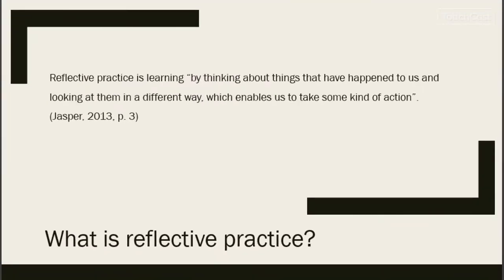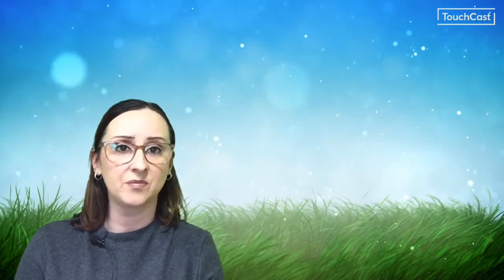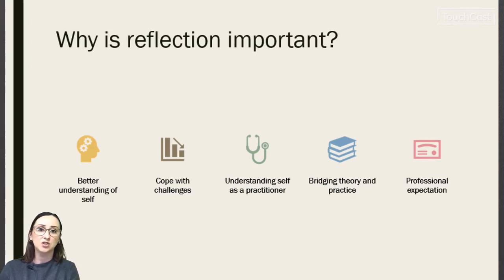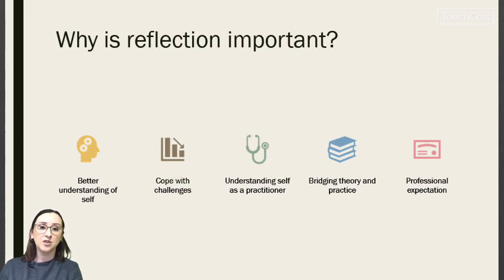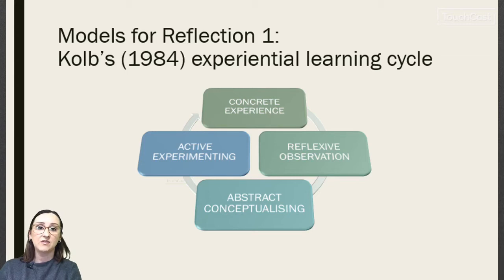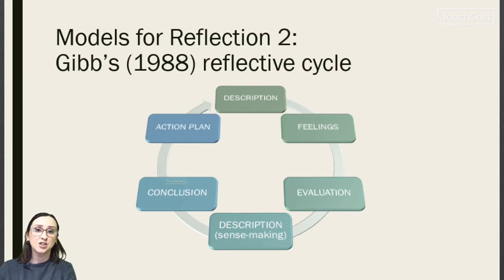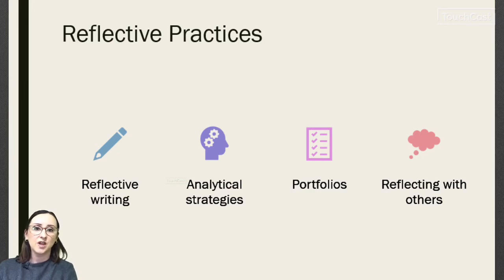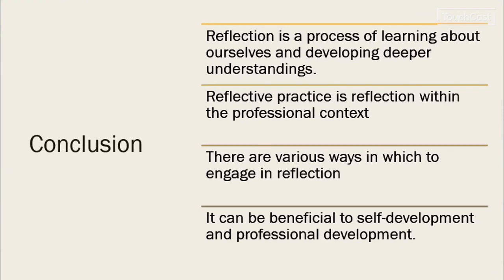EMP Session 4.2